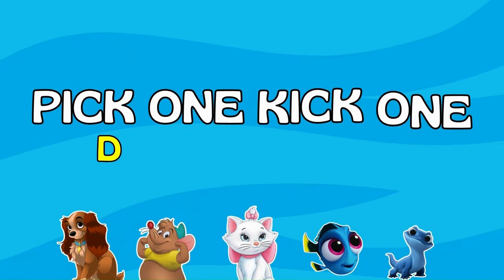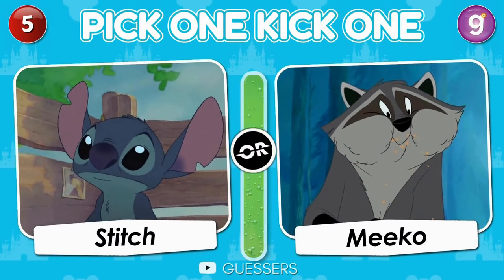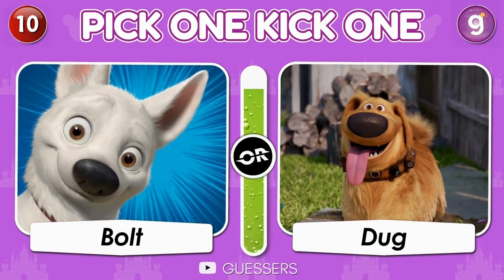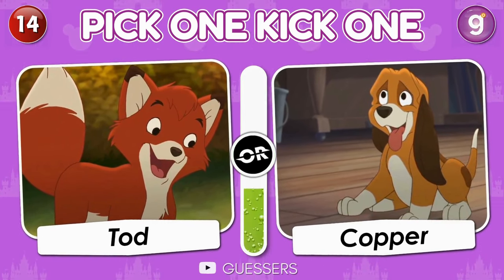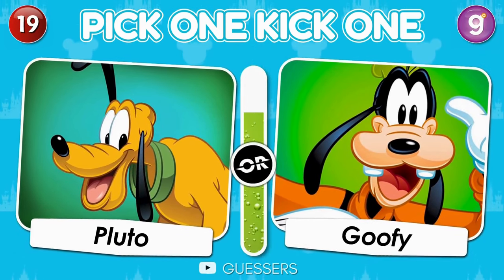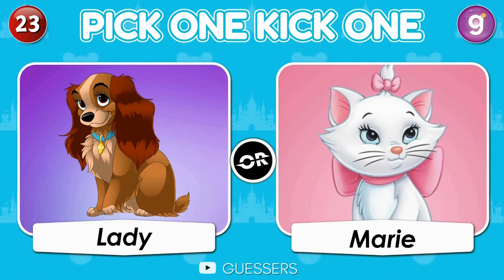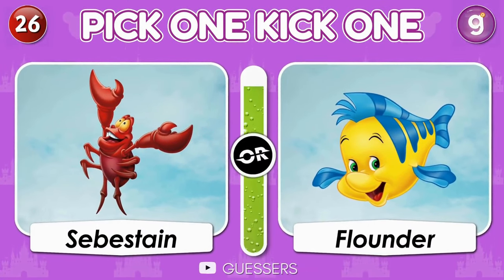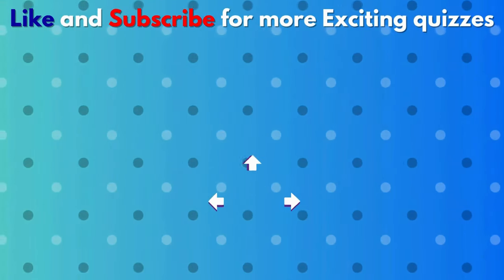Pick One Kick One:- 🦁 Disney Animals Edition 🐗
This is Pick One Kick One:- 🦁 Disney Animals Edition 🐗

Join us in this epic Disney Animals Edition of Pick One Kick One, where beloved characters from the animal kingdom go head-to-head in a battle for supremacy! 🦁🐗

Are you ready to make tough choices and decide the fate of your favorite Disney animals? From the majestic Simba to the mischievous Pumbaa, the choices won't be easy!